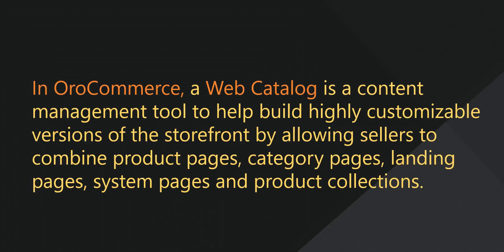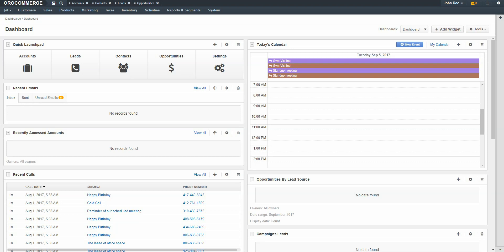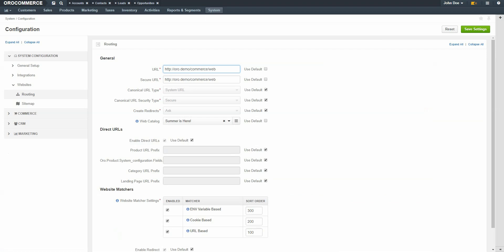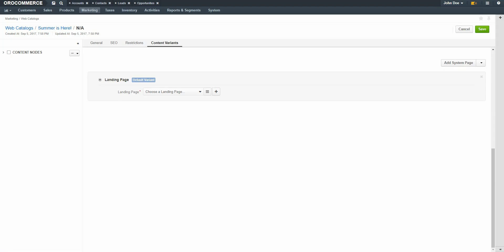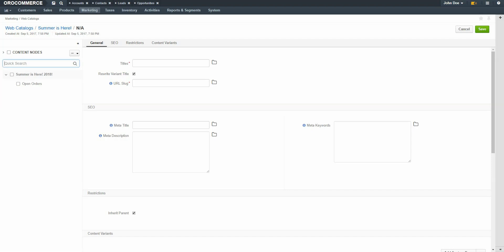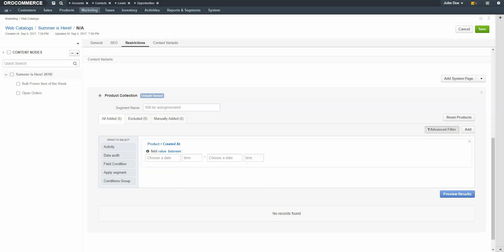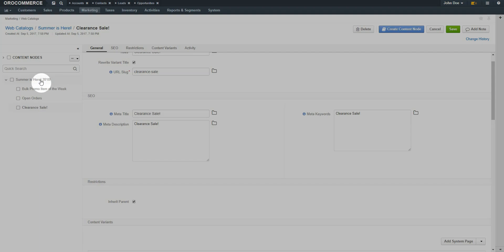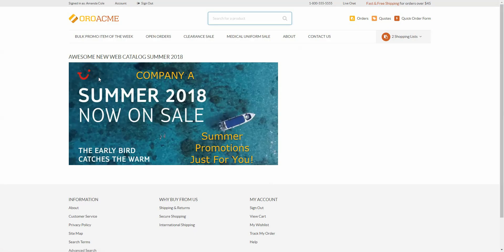How to Create A Web Catalog in OroCommerce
In OroCommerce, a Web Catalog is a content management tool to help build highly customizable versions of the storefront by allowing sellers to combine product pages, category pages, landing pages, system pages, and product collections.